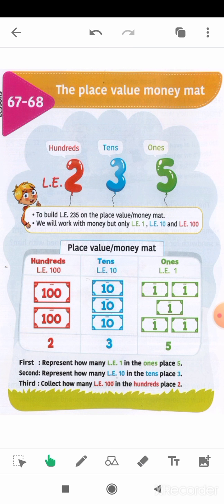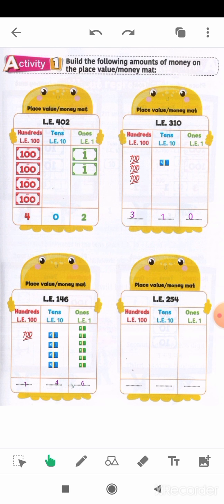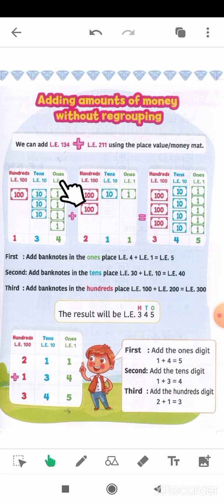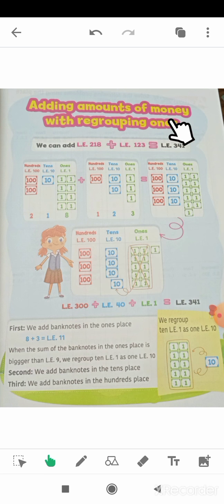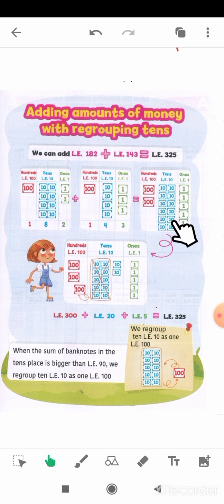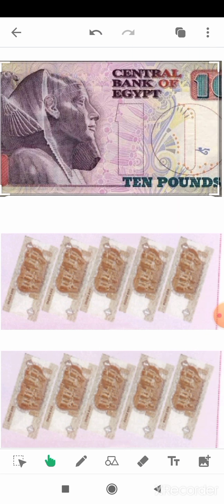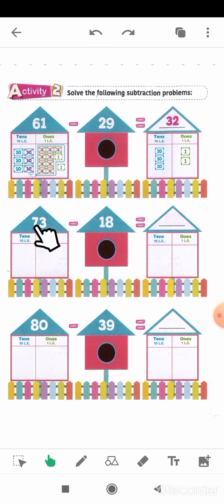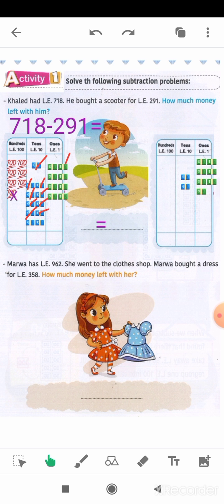place value money mat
prim